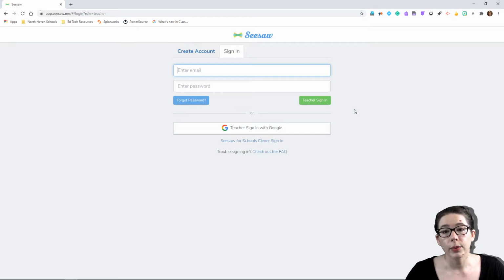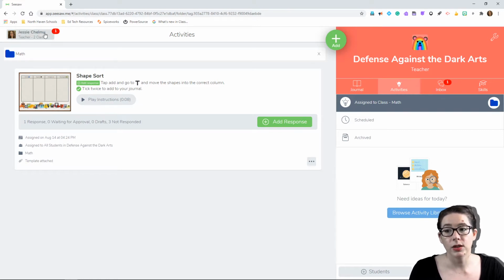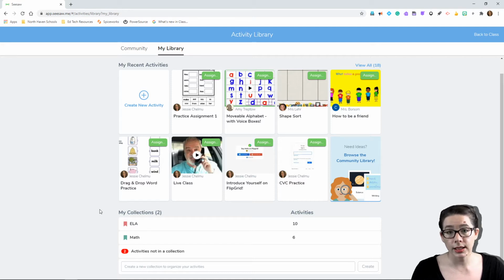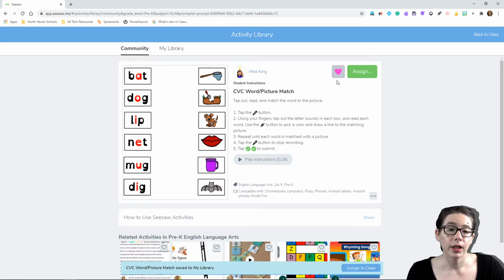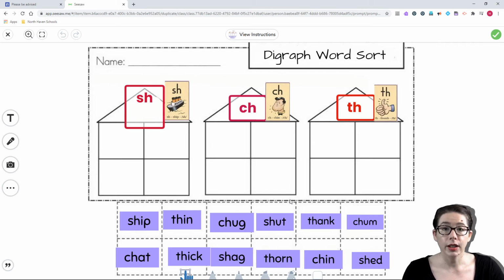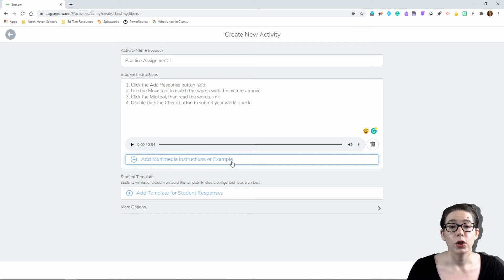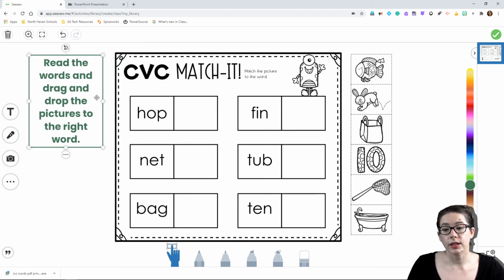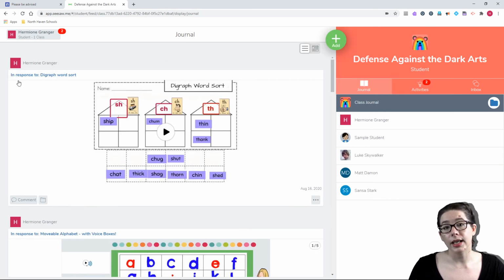SeeSaw Teacher Basics